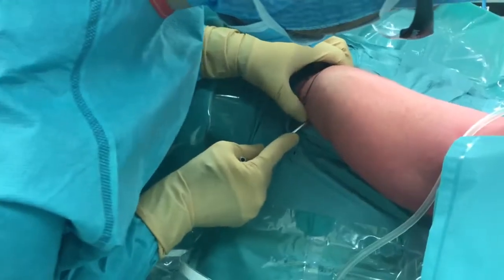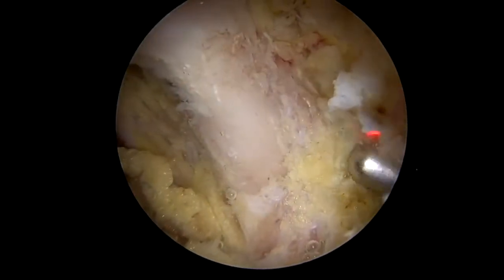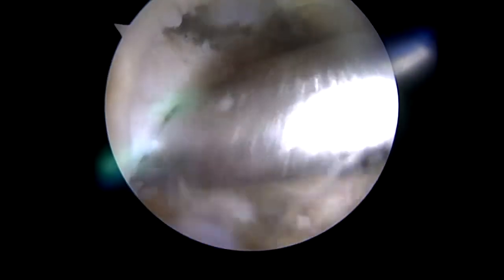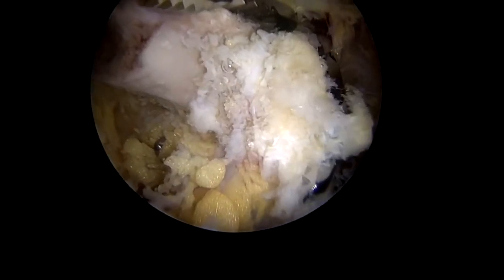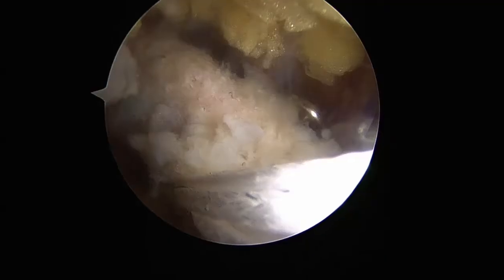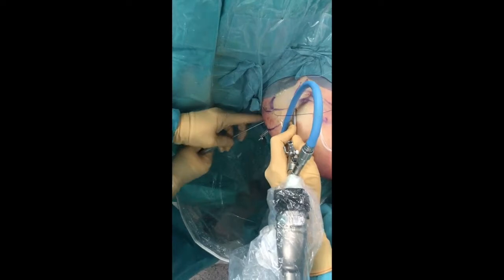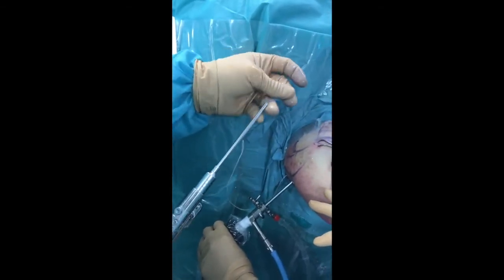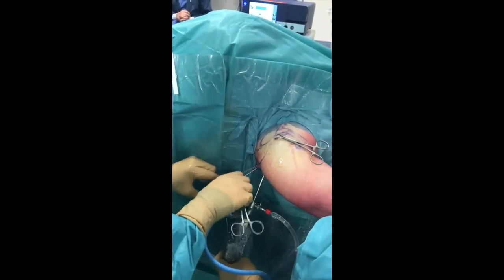Arthroscopic Trillat Procedure: A Guided Technique